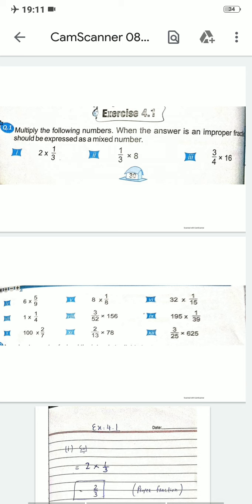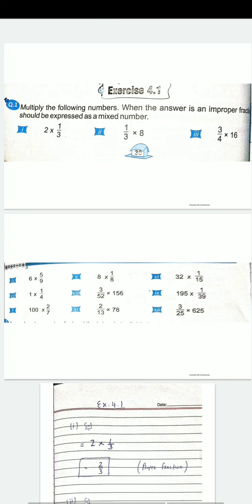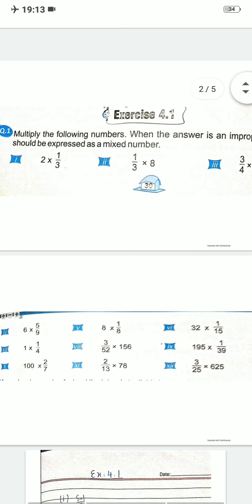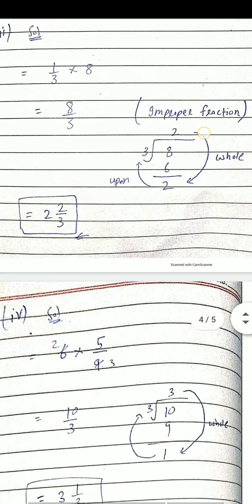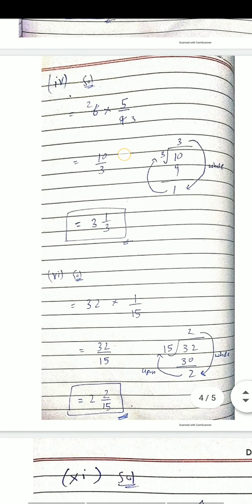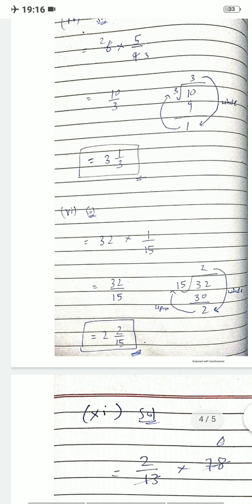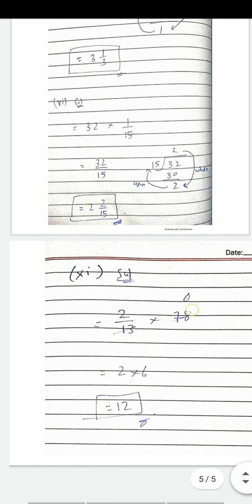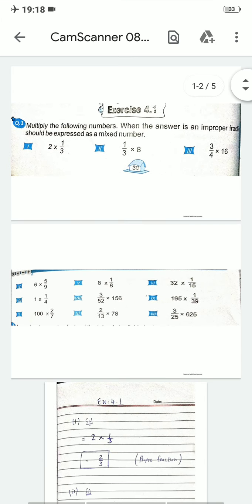maths Ex 4 1 Class 7